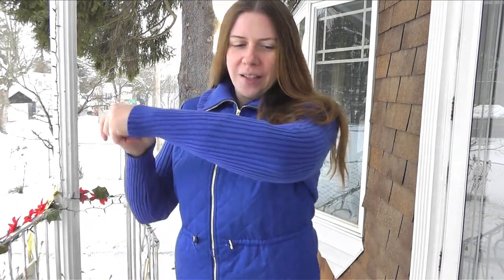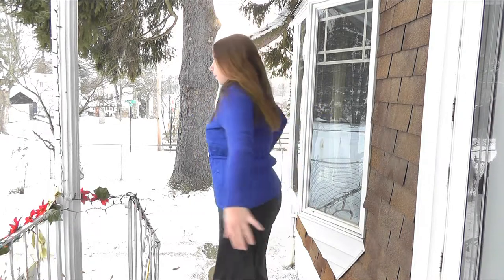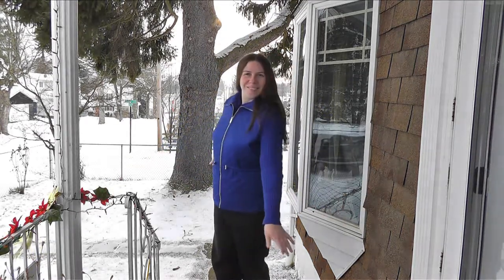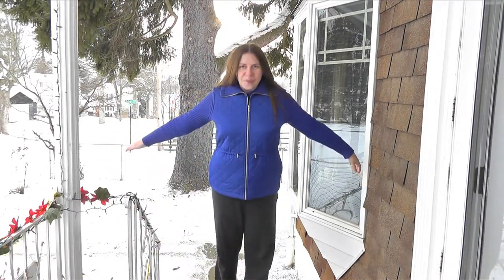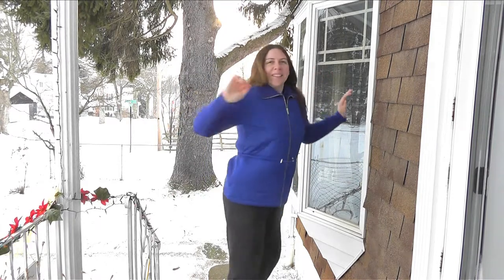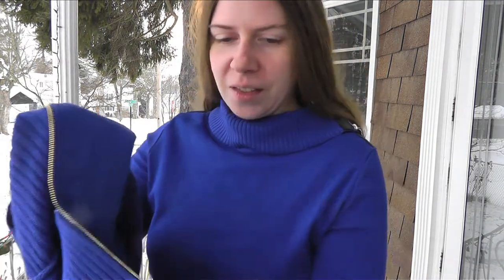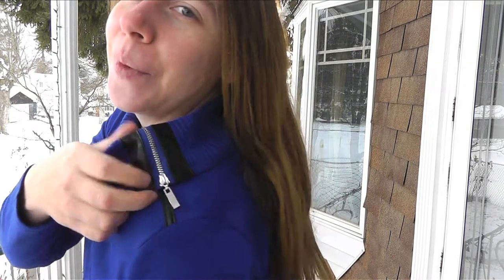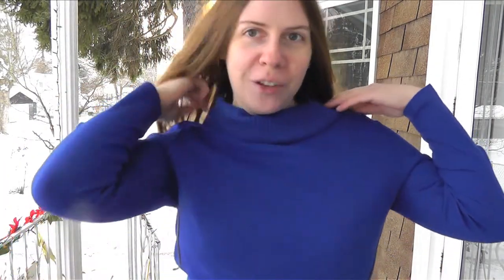Two Layer, Blue Sweater Fashion Vlog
This lovely outfit was a Christmas present from the Methodist Church where I am the church pianist. :-)